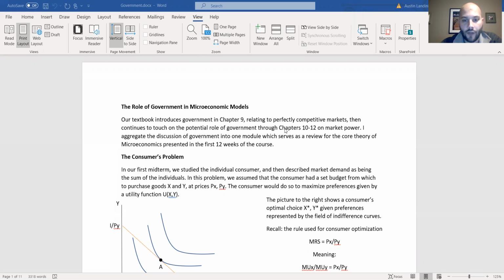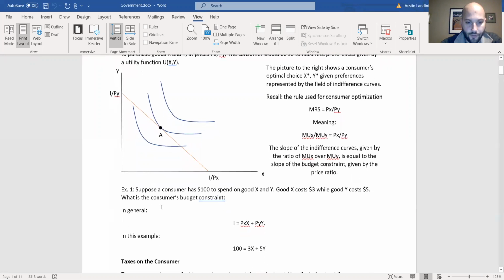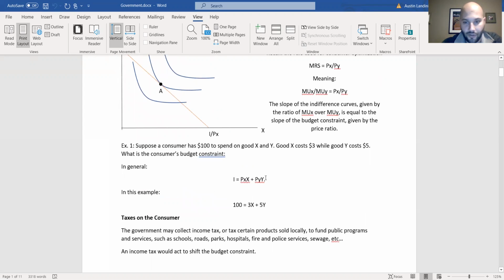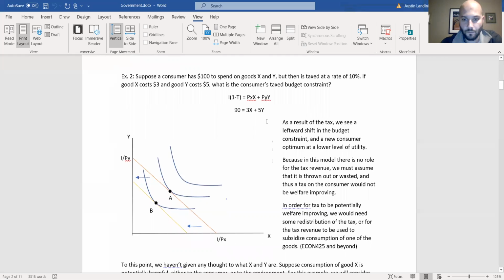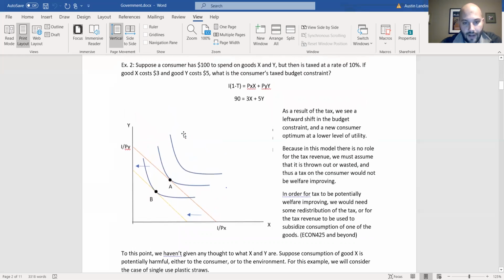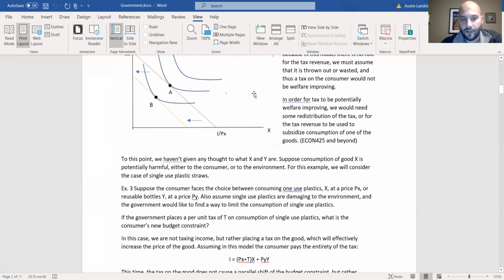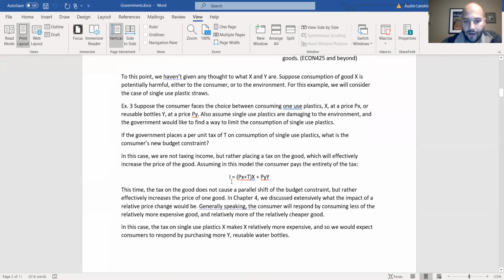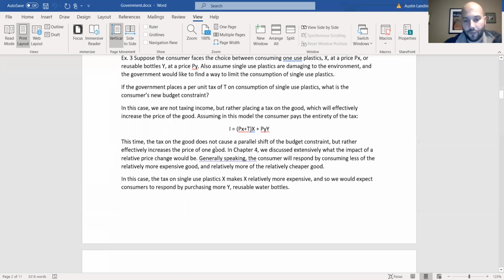Government in Microeconomic Modeling